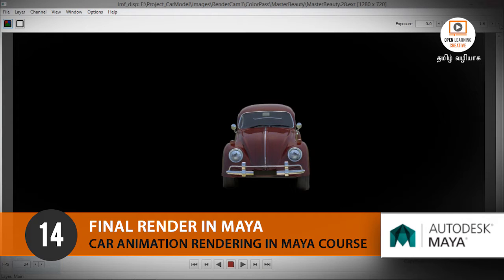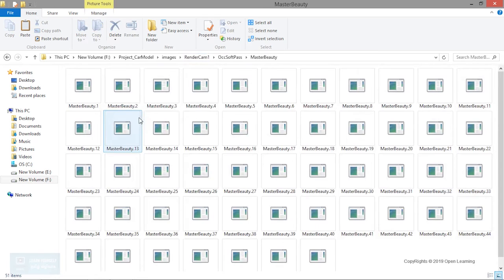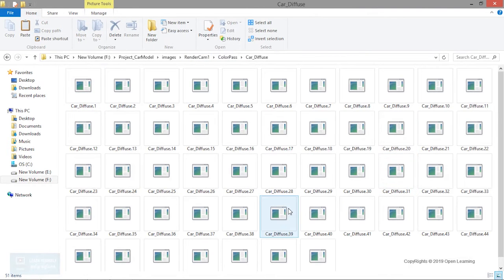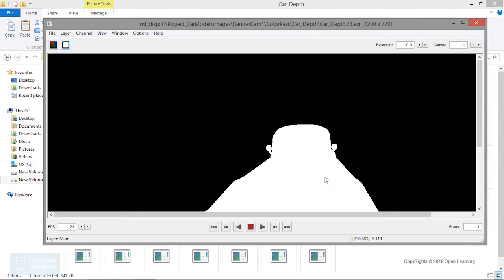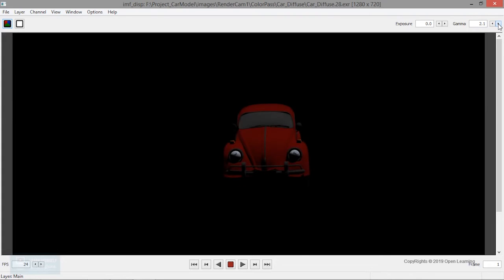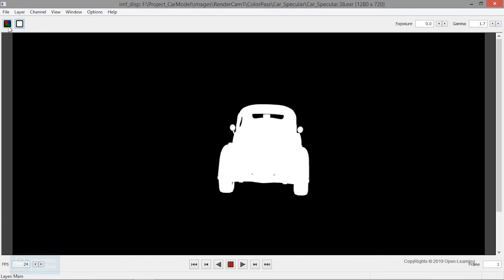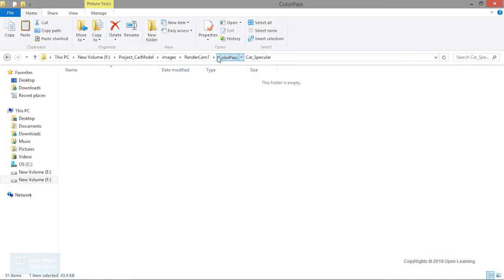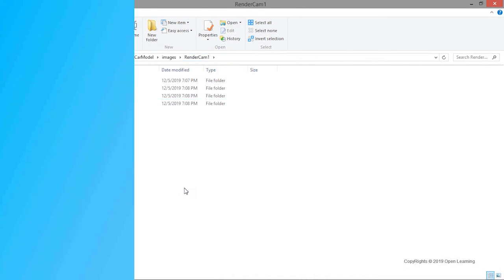Car Animation Rendering in Maya| Final Render in Maya | Lesson 14/14 | Tamil Tutorial